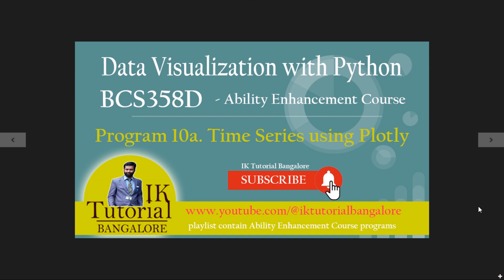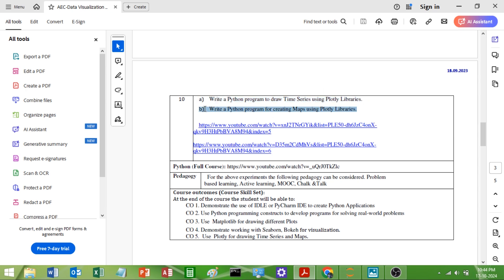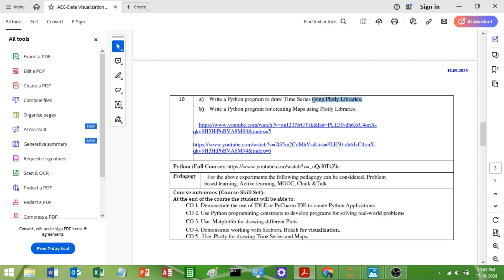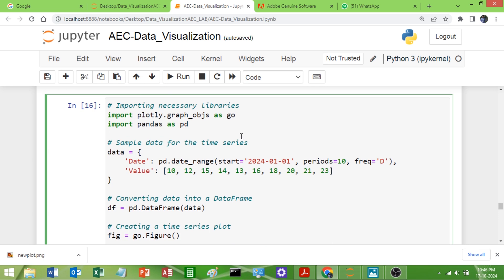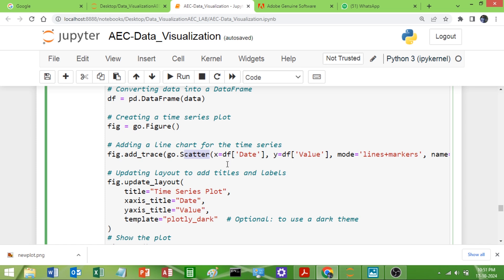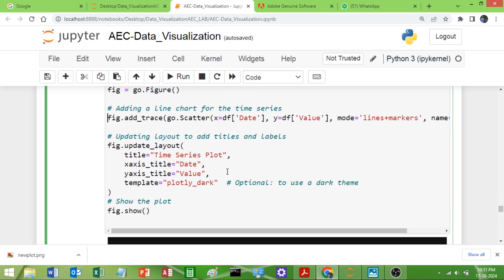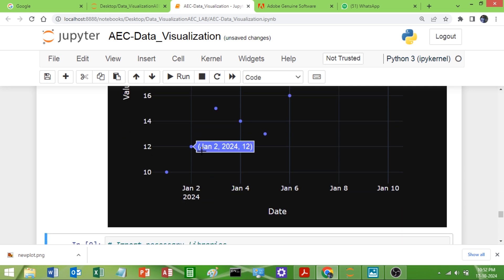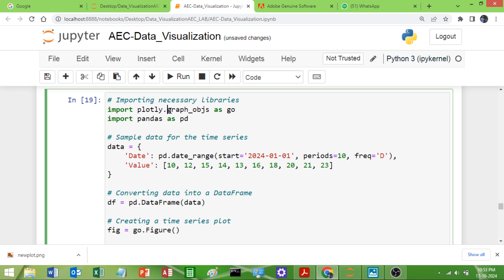10a Python program to draw Time Series using Plotly Libraries | Data Visualization with Python | VTU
10a. Write a Python program to draw Time Series using Plotly Libraries.

Data Visualization with Python (BCS358D)  Ability Enhancement Course for 3rd semester

VTU 2022 Scheme Laboratory